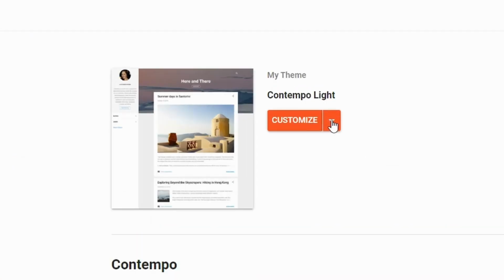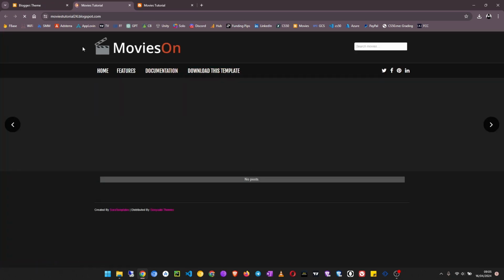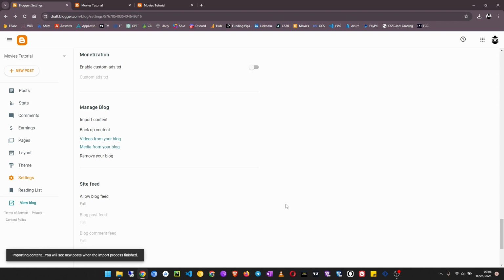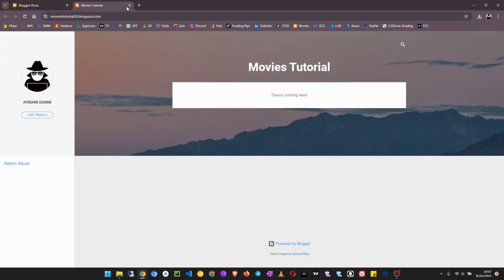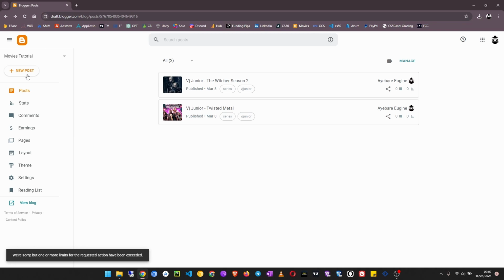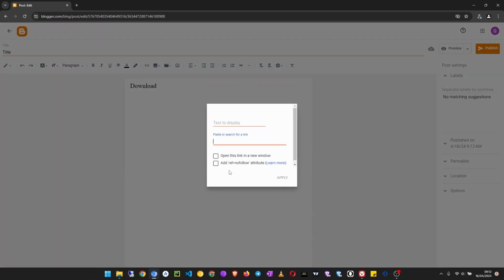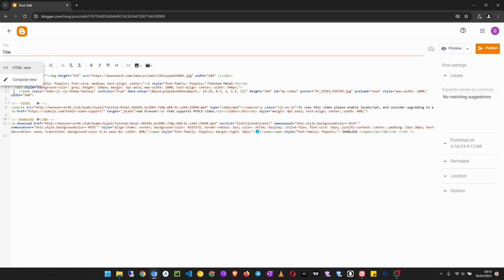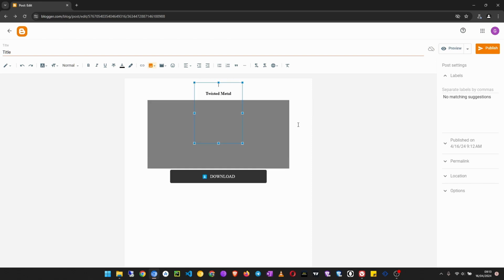How to Create A Movie Website Using Blogger For Free and Start Earning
Learn how to create your own stunning movie website for free using Blogger! This step-by-step tutorial guides you through the process of setting up a professional-looking website without any coding knowledge required. From customizing your layout to adding movie reviews and trailers, unlock the secrets to building your online film hub effortlessly. Start your journey into the world of cinema today!

Blogger Tutorials
WordPress Tutorials
Coding / Programming Tutorials
Android Tutorials